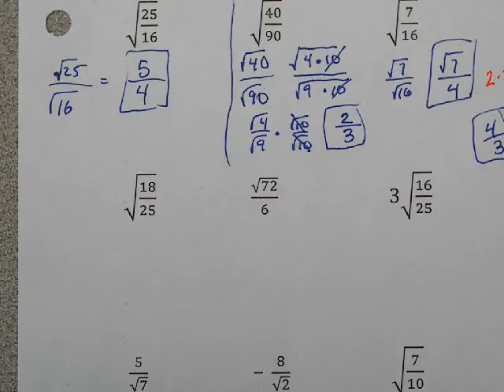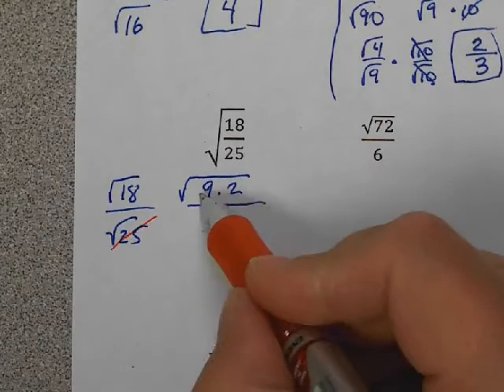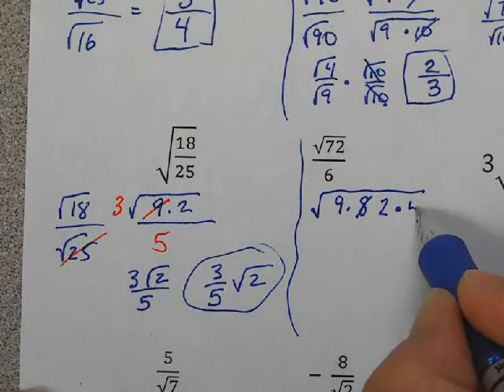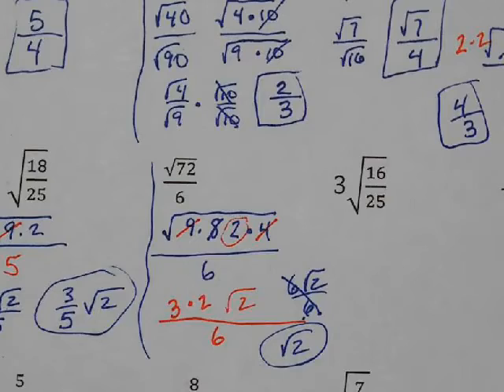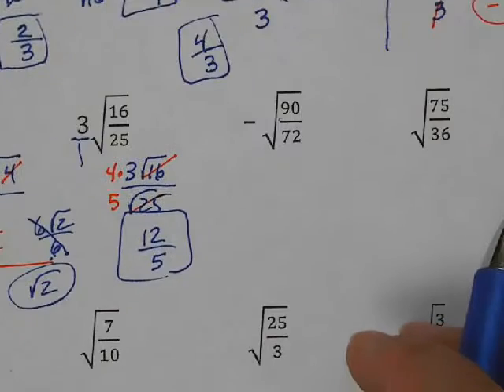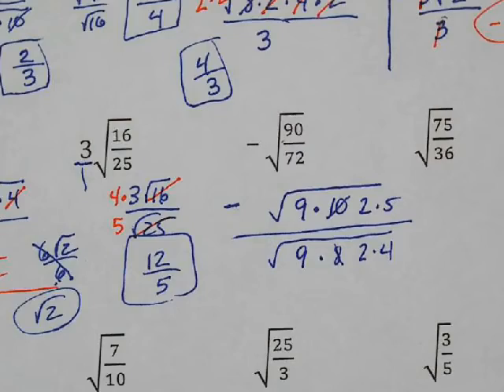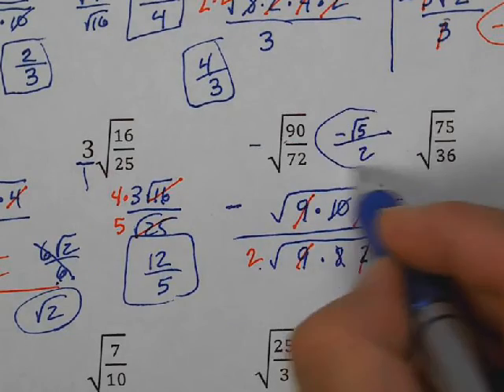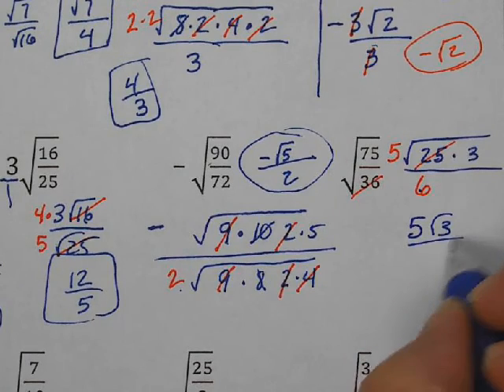5 3 3 quotient property radicals